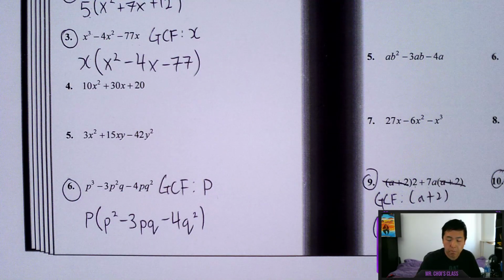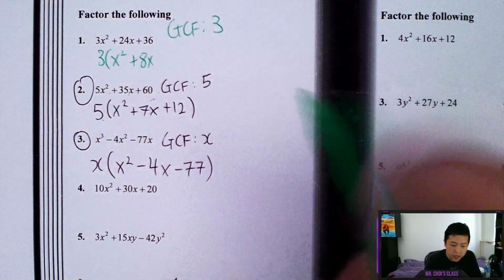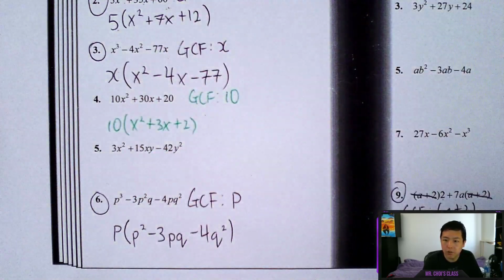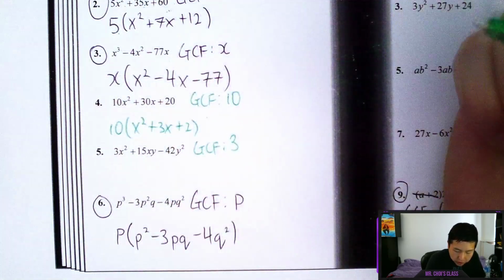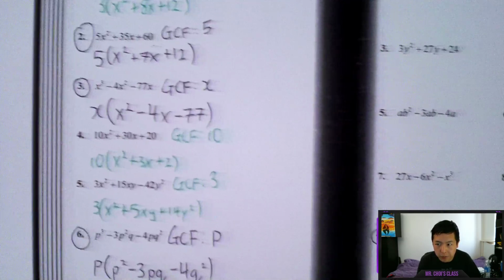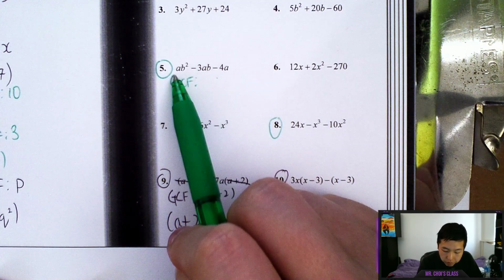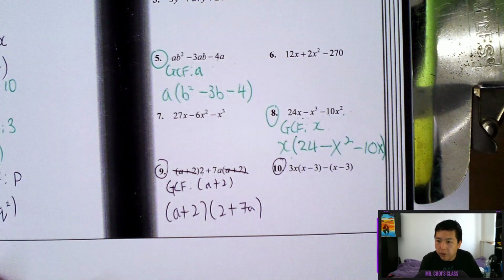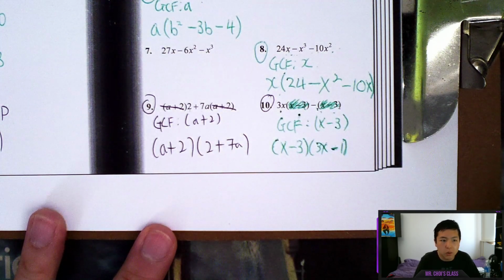Mr Choi's MFM2P May 1st (Homework Takeup and Office Hours)